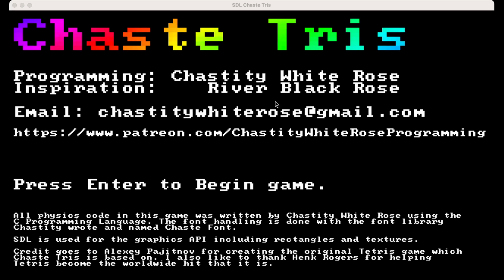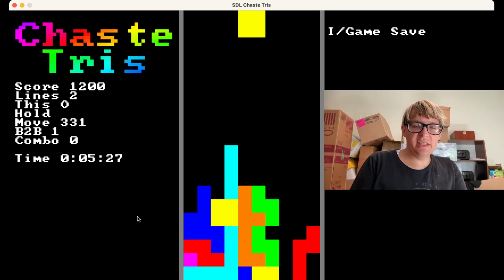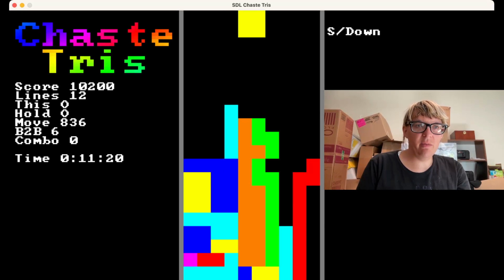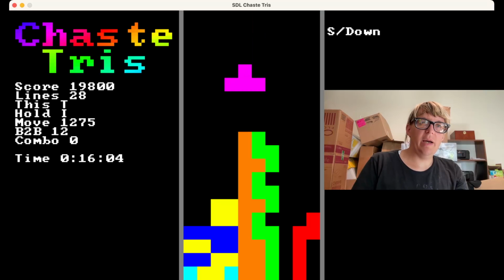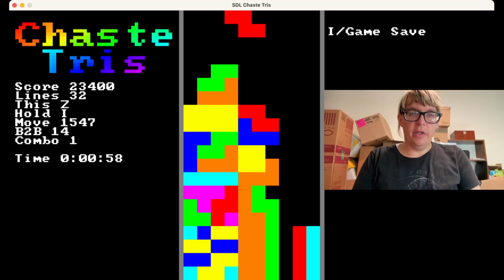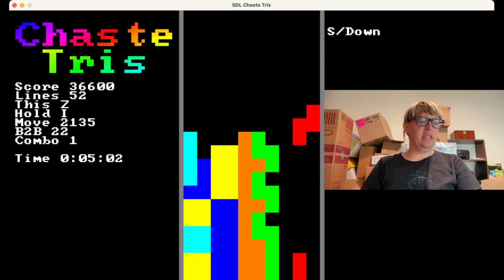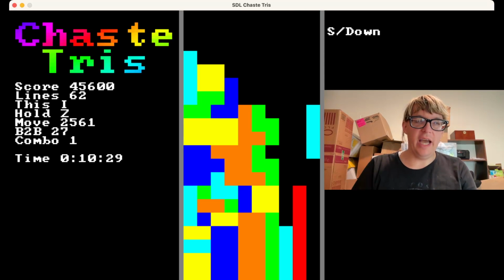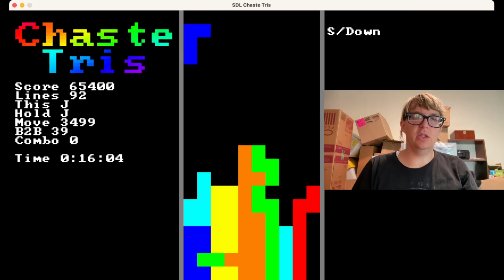Chaste Tris: 100 Lines of ST Stacking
This was a twitch stream test of me playing my own Tetris game on Mac OS while also showing my camera. This MacBook has totally proven to be my best streaming computer mostly because it has a built in camera that works. The hardware quality is pretty good too.